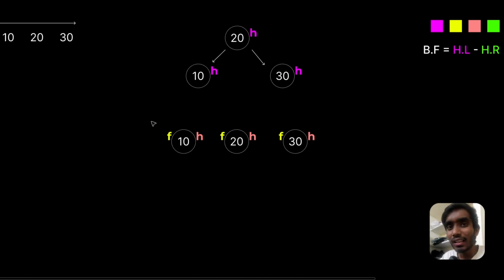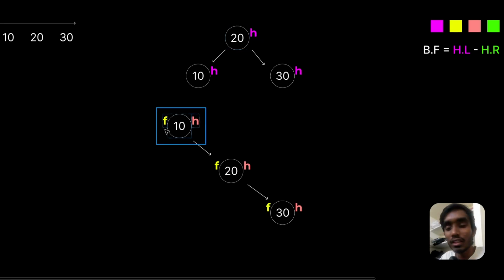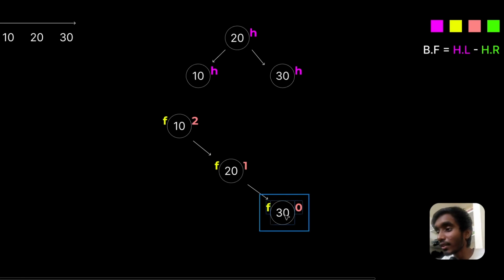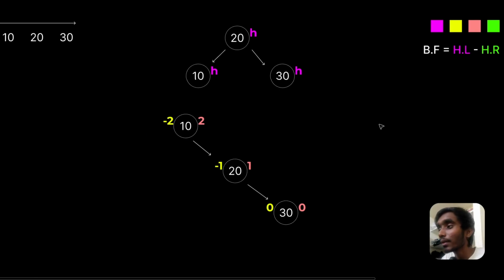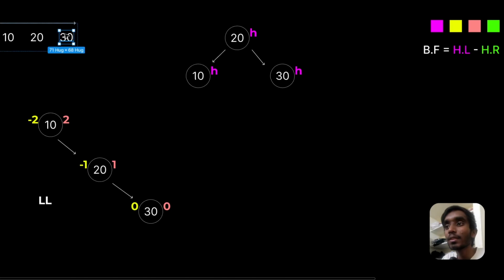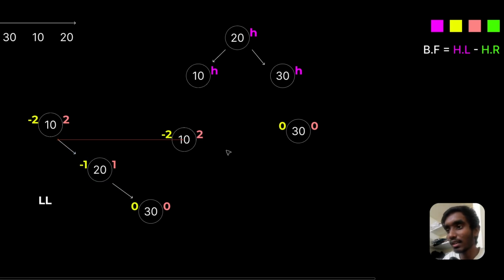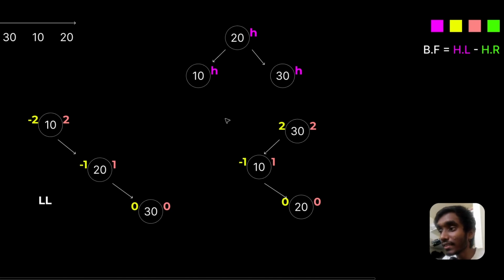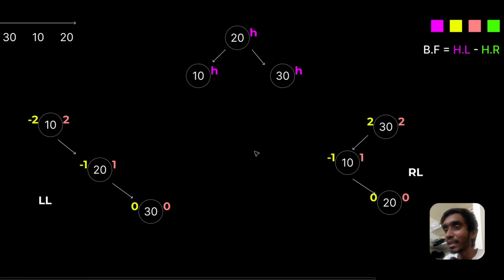AVL Tree in 5 minutes